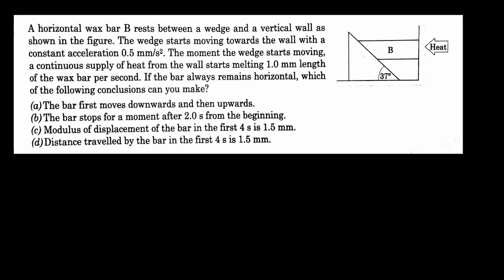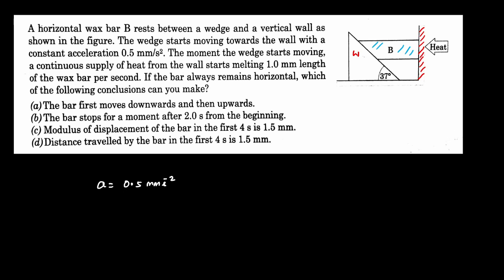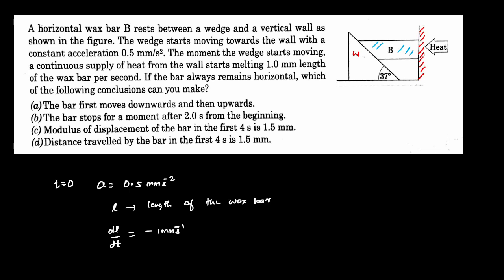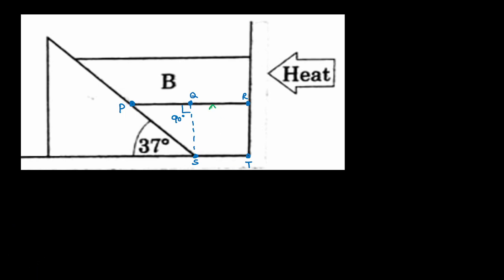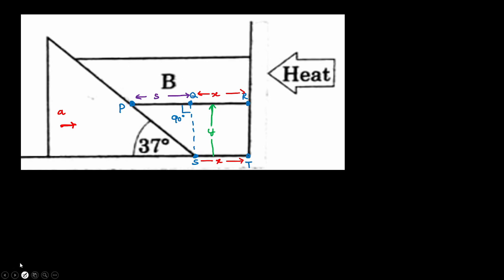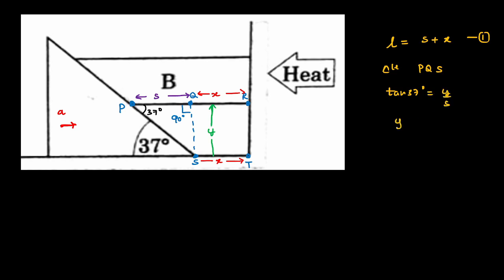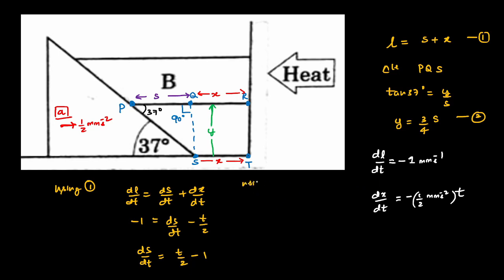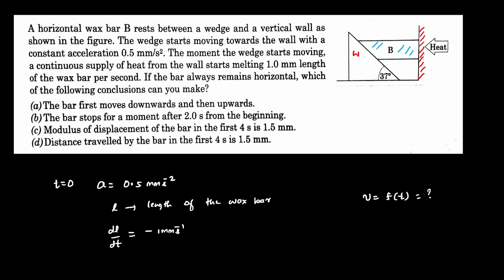A horizontal wax bar B rests between a wedge and a vertical wall as shown in the figure.